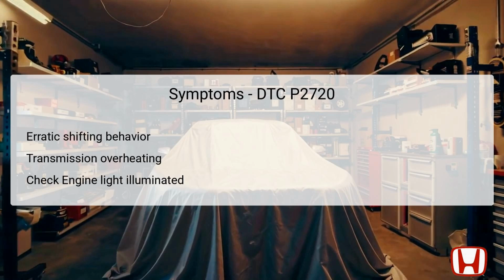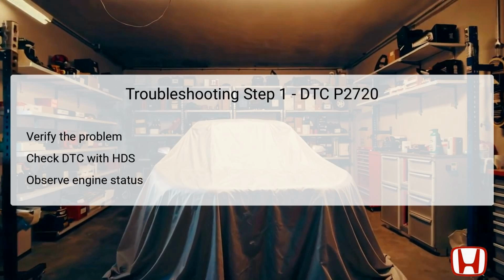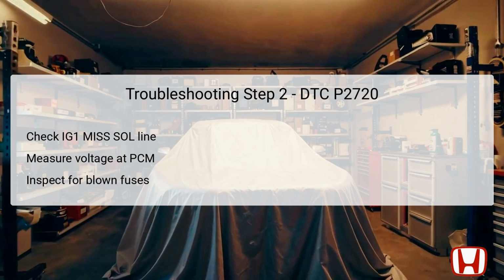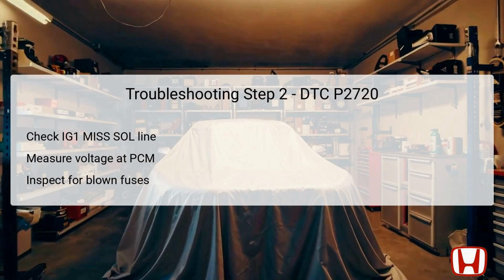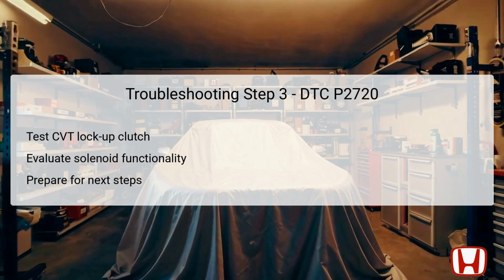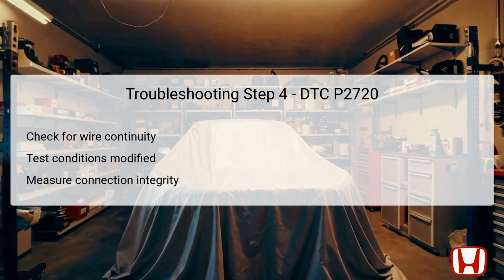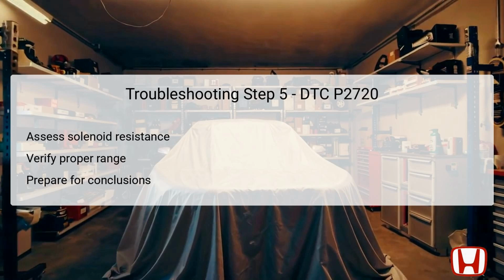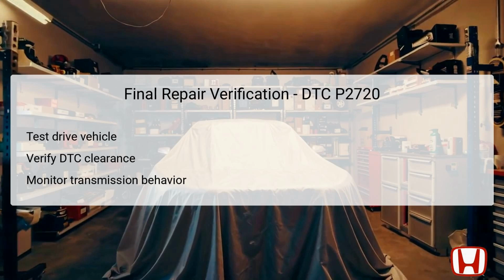DTC P2720: Pressure Control Solenoid "D" Control Circuit Low - Honda Civic 2011-2015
In this video, you'll learn about diagnosing the DTC P2720 error code in Honda Civics from 2011 to 2015, which indicates a pressure control solenoid "D" control circuit low issue. We'll walk through the potential causes, symptoms, and a step-by-step troubleshooting process to identify and fix the underlying electrical problems impacting your vehicle's transmission performance. 🚗 Tools I Recommend for DIY Auto Diagnostics: